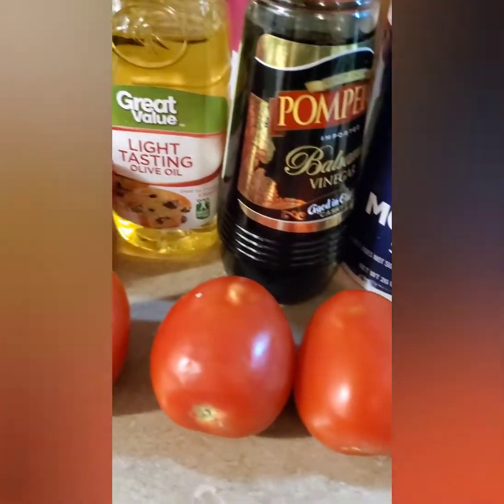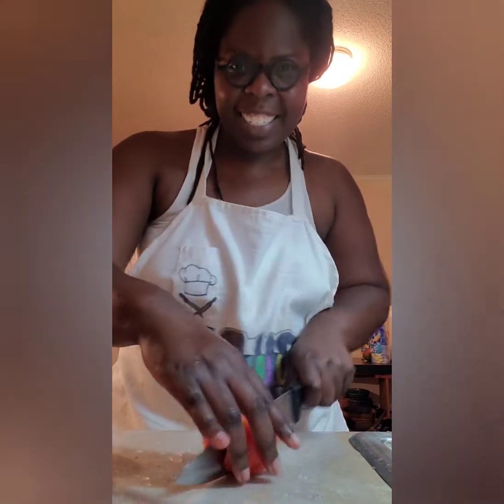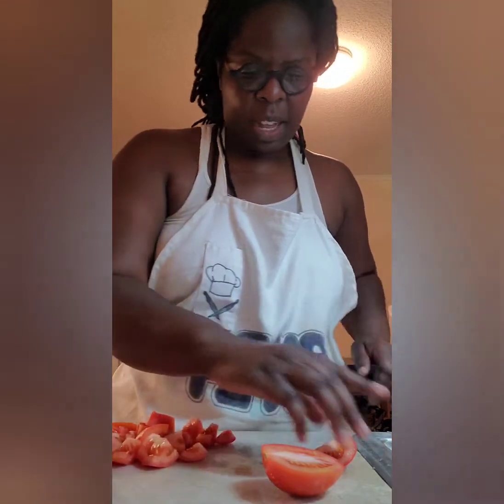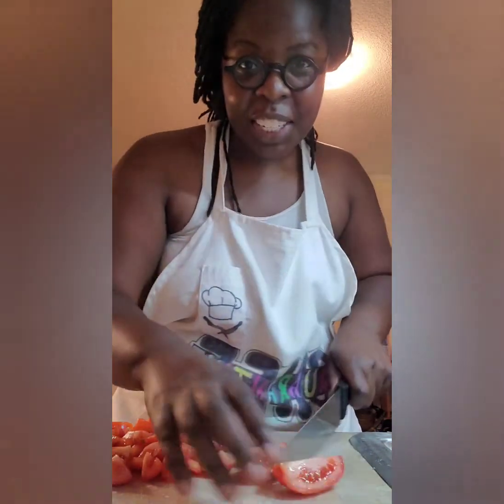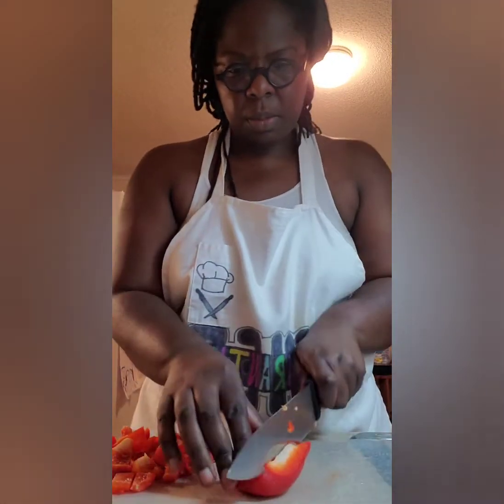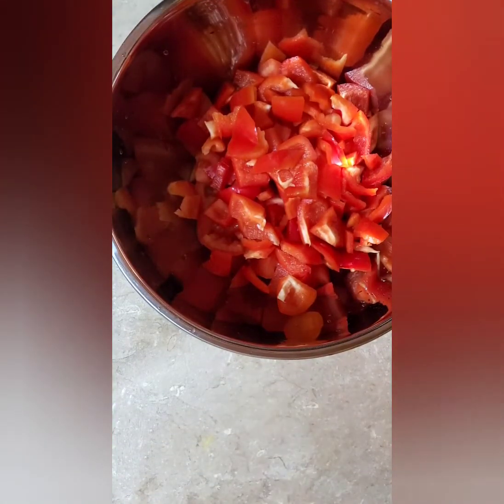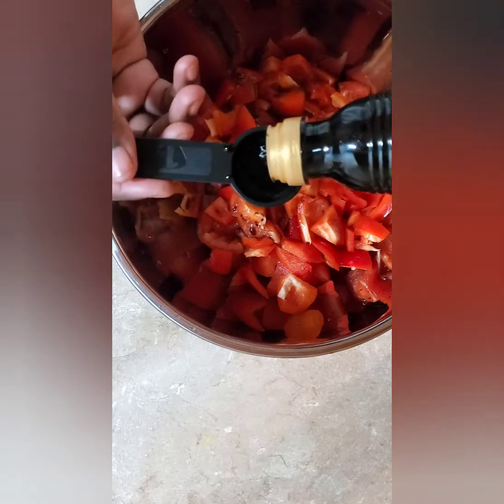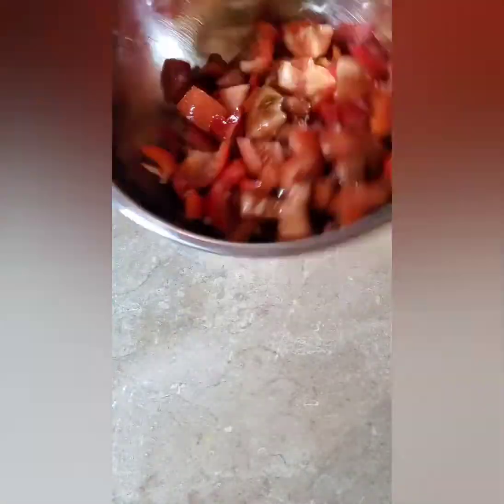Red Pepper and Tomato Salad